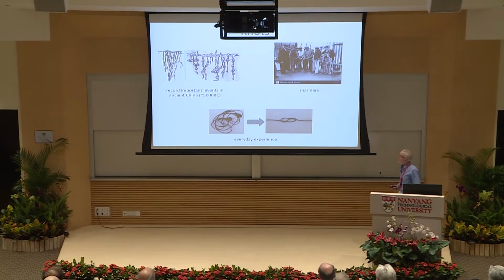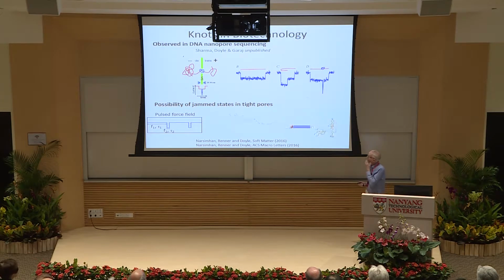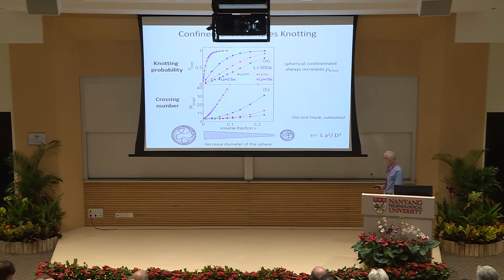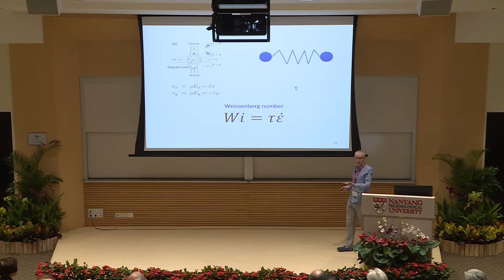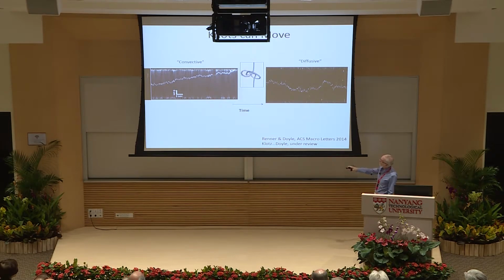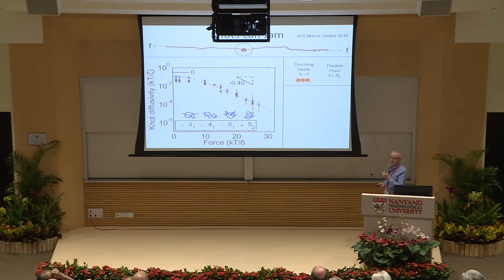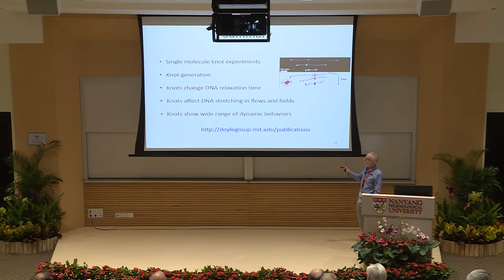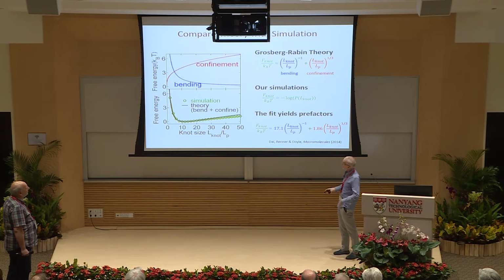2018 - Polyelectrolytes Workshop: Patrick Doyle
12 March 2018

Patrick Doyle
DNA knots